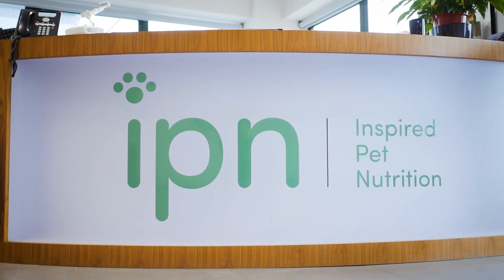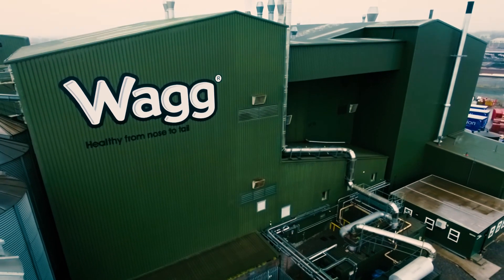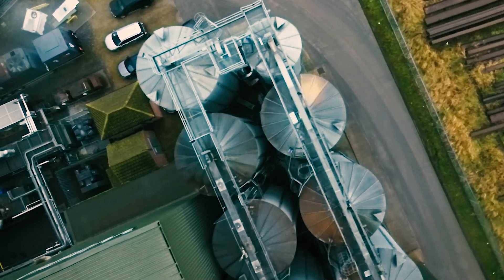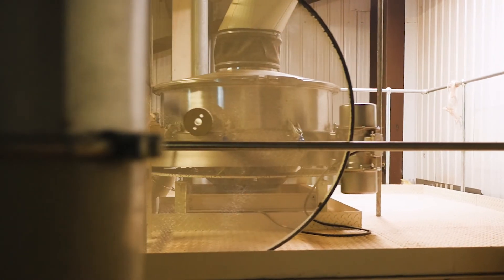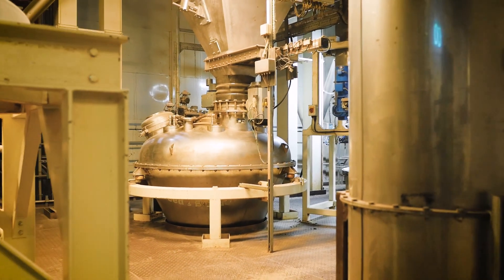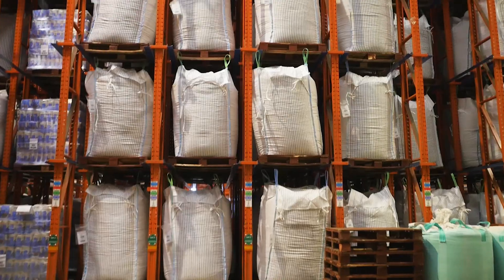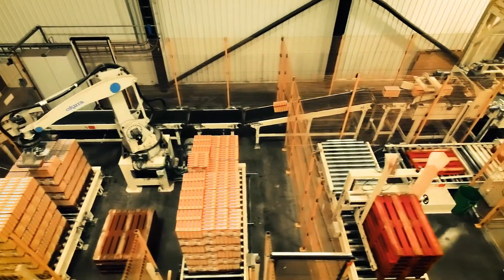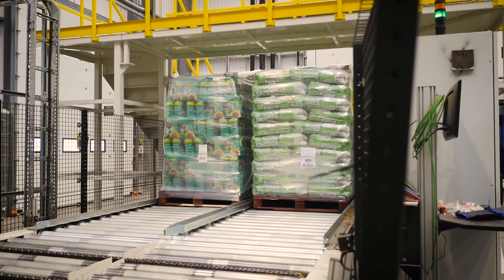Pooling Partners - IPN Case Study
A corporate video produced for our clients Pooling Partners about its relationship with Inspired Pet Nutrition (IPN) and its brand, Wagg.